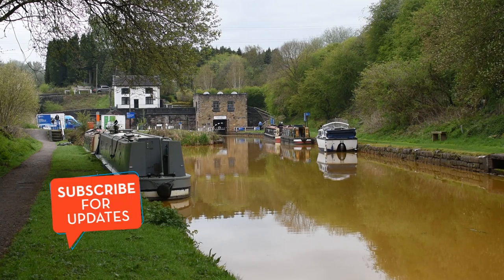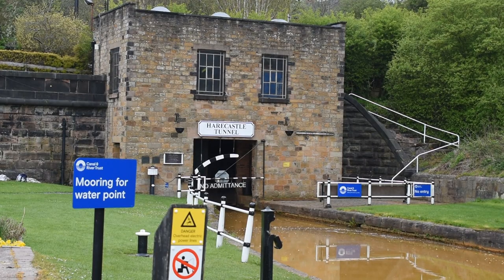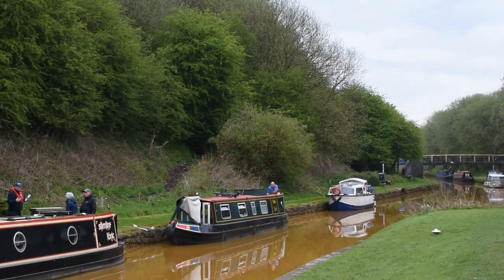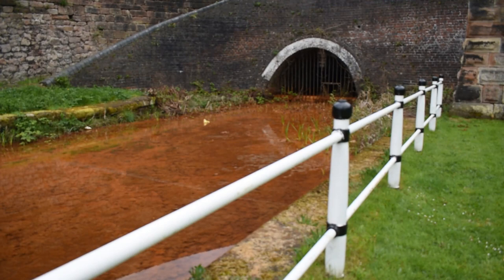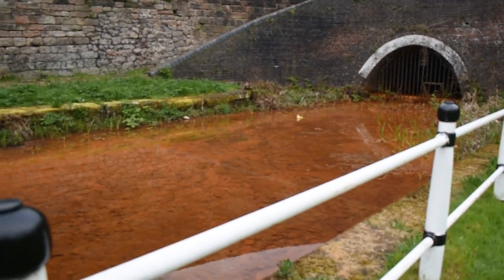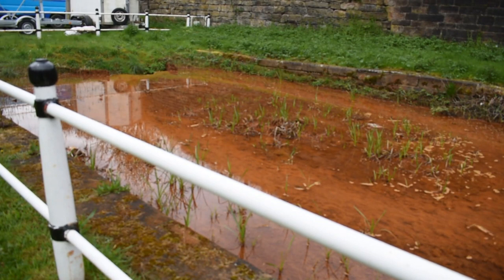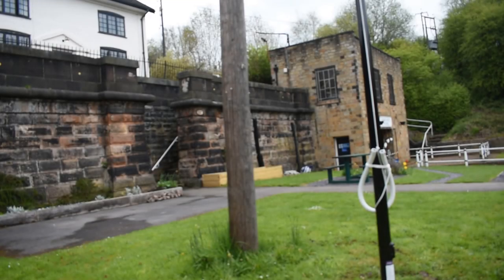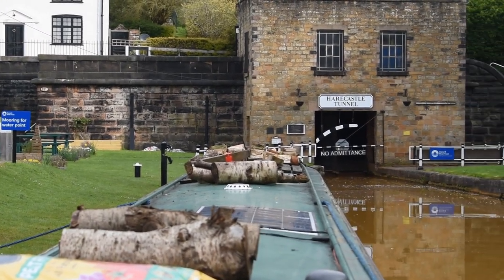The 3 Tunnels Of Harecastle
I have been through the Harecastle tunnel quite a few times in the past, but I have never stopped before to take a look around at the old tunnel. In this video, I view the old Brindley Tunnel as well as the Telford Tunnel and talk about the rail tunnel also. I give you a few dates and a little history about them.